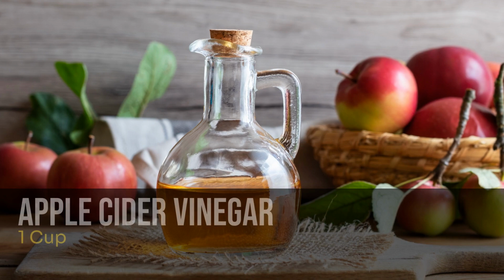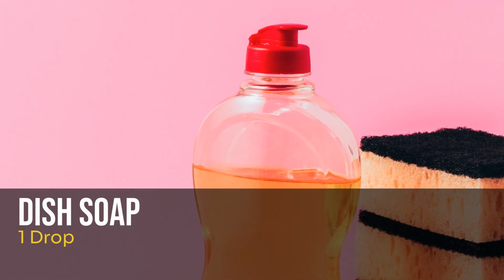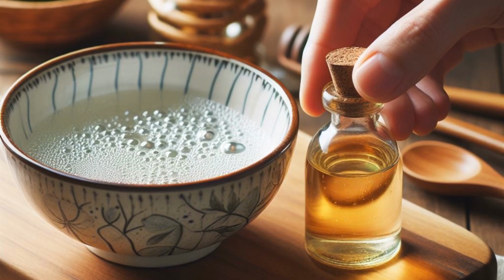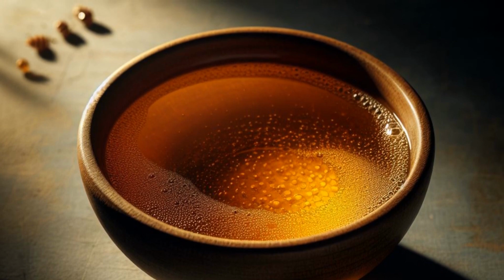End Fruit Fly Frustration the Easy Way!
Hey there! 🌟 Are you hosting an unintended fruit fly fiesta in your home? It's time to say "bye-bye" to those pesky party crashers who love to hang out in your fruit bowl and dance in your garbage bin. 🍎
🚫 In our latest video, we dive into the ultimate guide to evicting fruit flies - no rent negotiations required! Find additional tips in our free Tipsbulletin Newsletter

We start with the basics: a good old clean-up to make your home less inviting to these tiny pests. Then, we'll walk you through a super simple yet incredibly effective DIY fruit fly trap that uses only apple cider vinegar and a drop of dish soap. 🧼✨

Join us as we journey toward a healthier, pest-free home. 🏡 We're all about empowering you with practical, easy-to-follow tips that really work. And hey, we'd love to hear your success stories or any genius tips you might have!